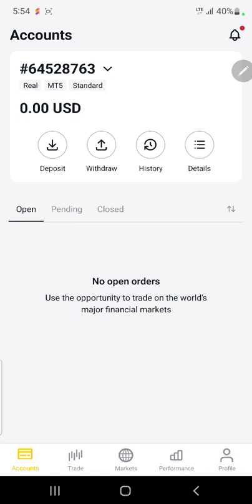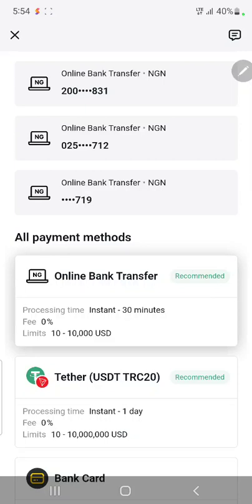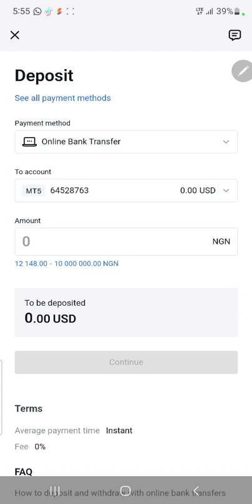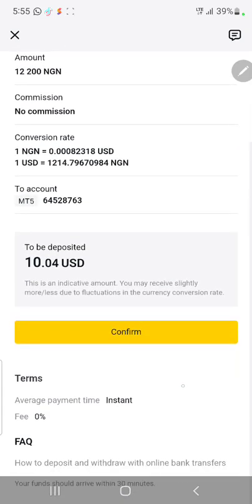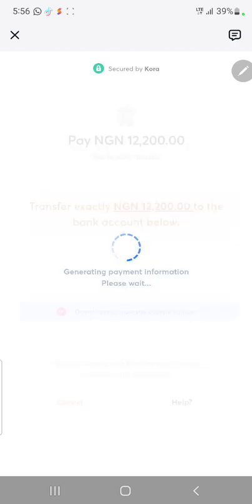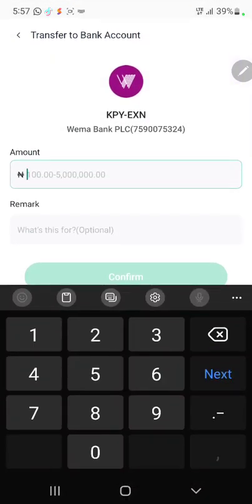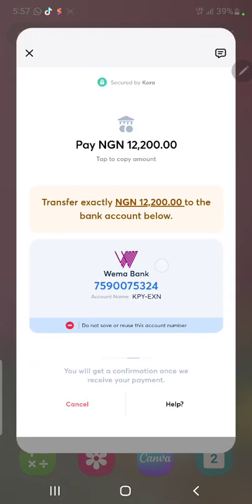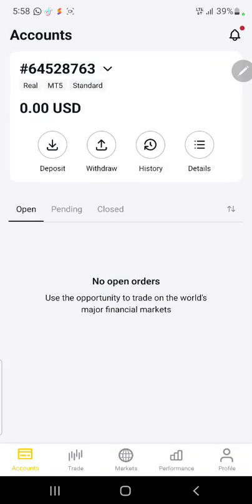HOW TO DEPOSIT YOUR EXNESS TRADING ACCOUT (USING ONLINE NGN BANK TRANSFER IN 5MIN)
On this video I show step by step on how to desposit on your exness trading account in 5 minutes watch the and dont forget to subscribe to my youtube and make sure you comment and like also.
Thanks.
BROKER I USE; EXNESS

PROPFIRM I USE ; CONSUMATETRADER